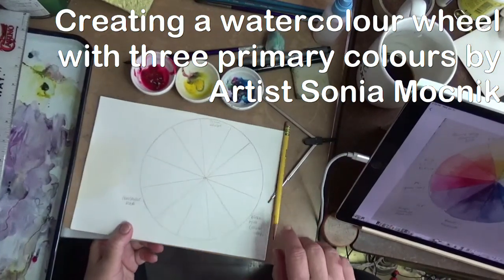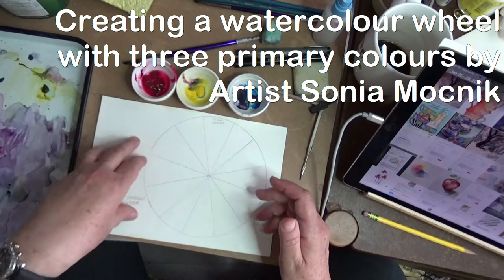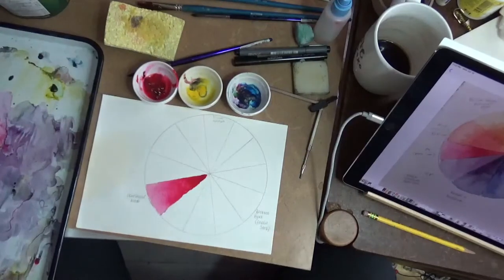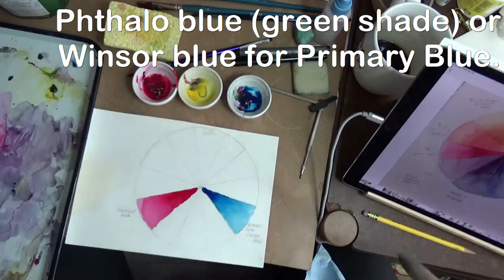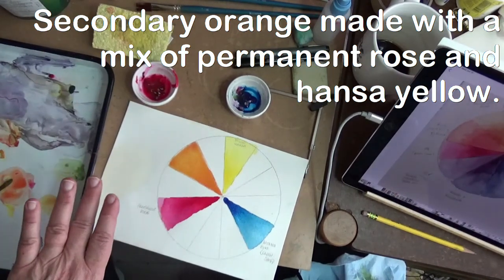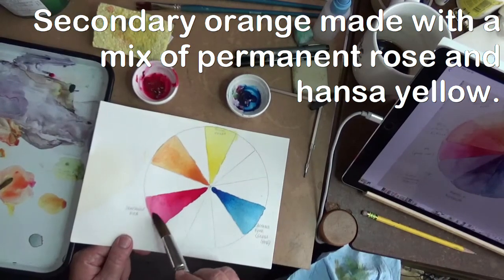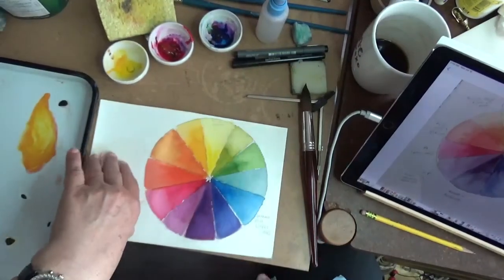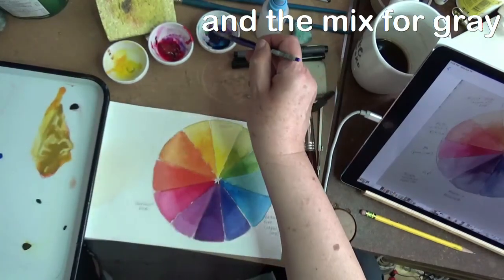Watercolour Wheel using only three primary colours with Sonia Mocnik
Using only three watercolours, create a colour wheel of 12 colours which include your primaries, secondaries and tertiaries and allow you the ability to mix a colour when you want it including a gray.

The colour used in this video are hansa yellow light, permanent rose and phthalo blue.